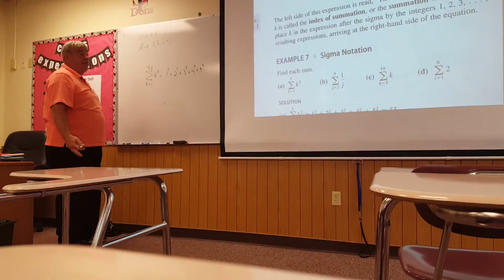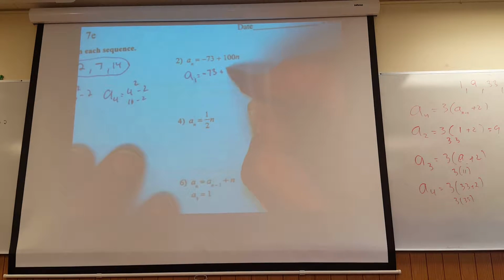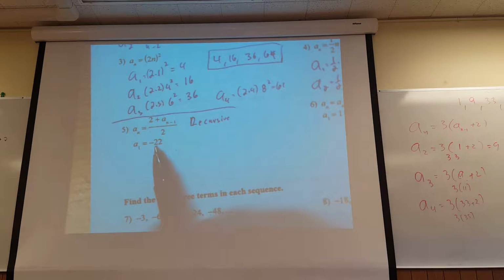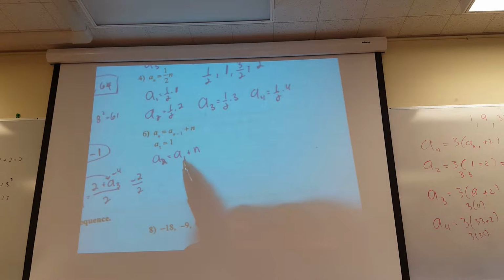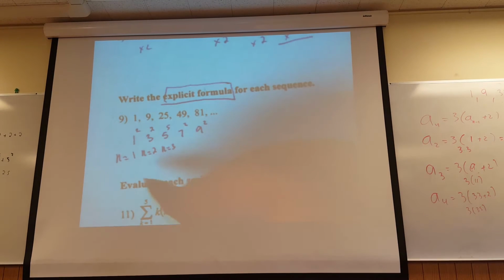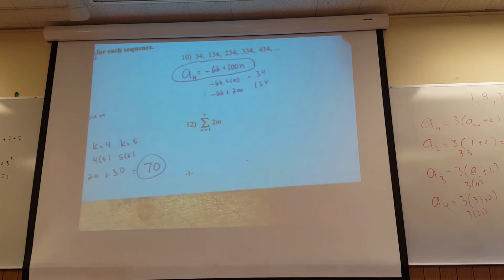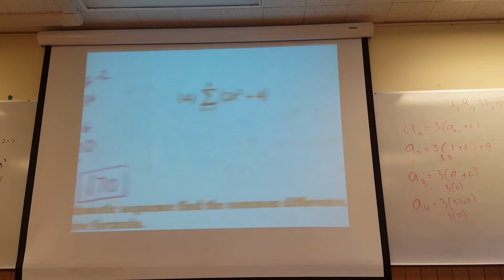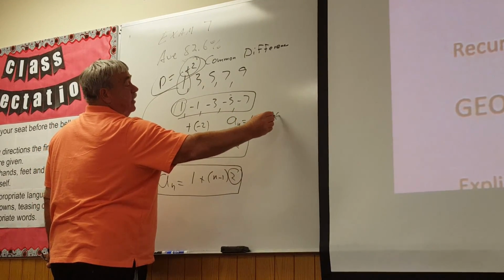Math 1050 4-6-16